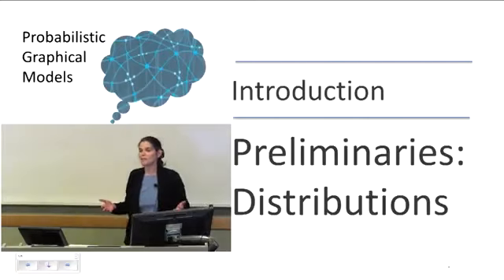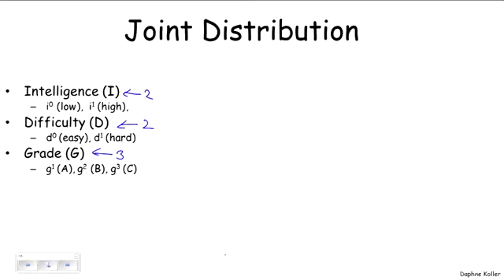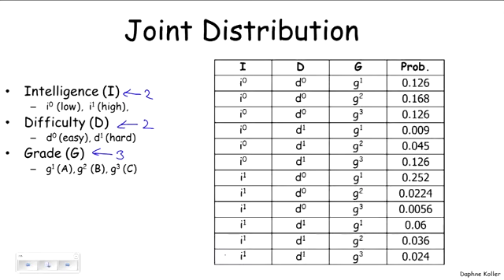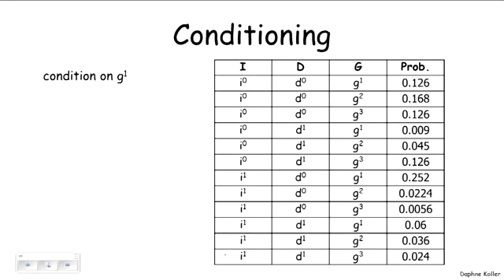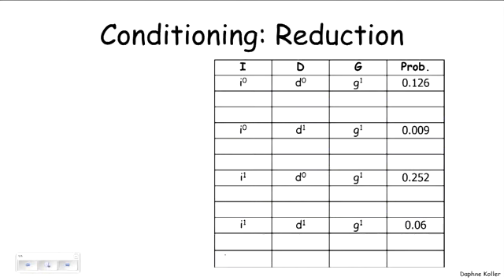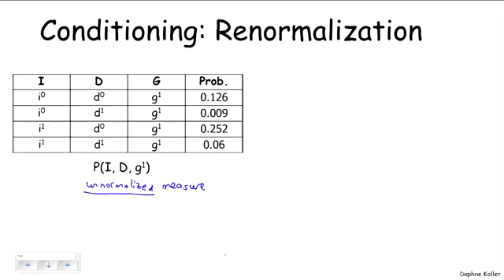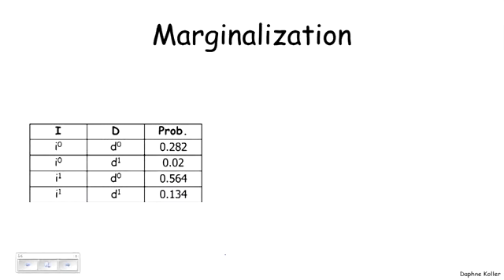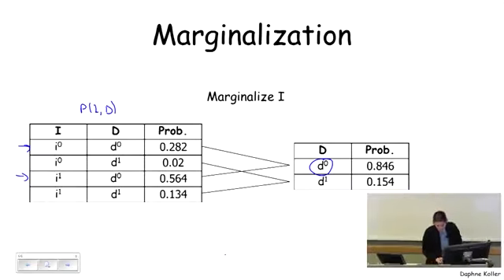w1 index 2